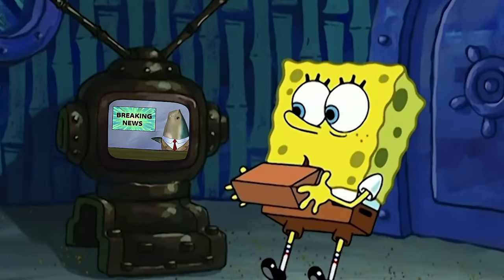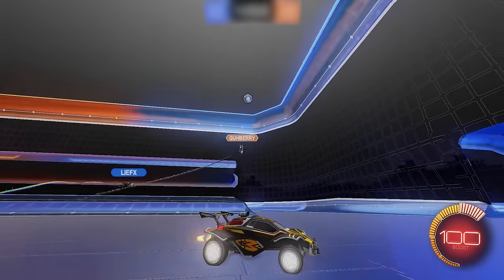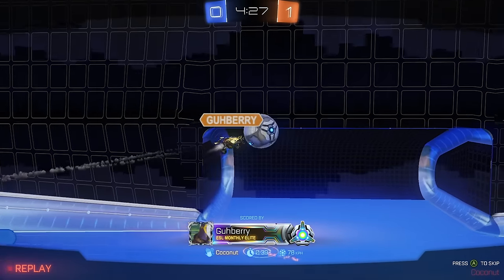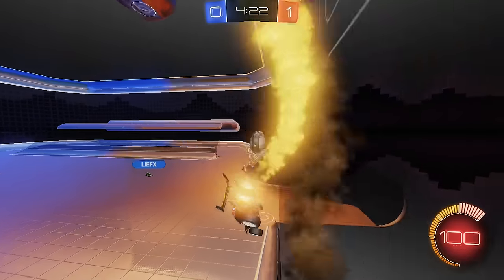He combined 3 FIELDS into ONE... did he cook?